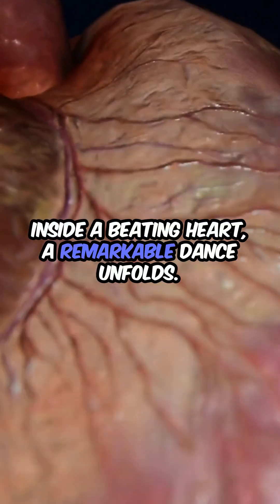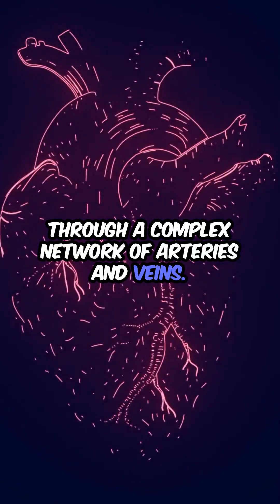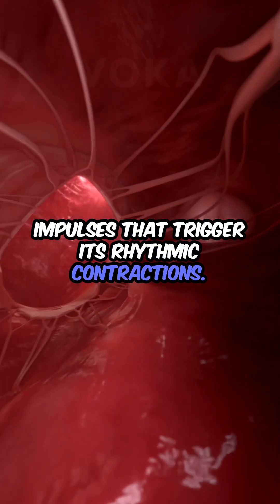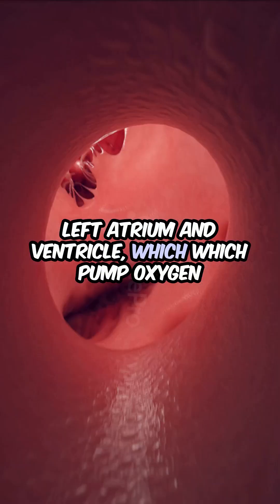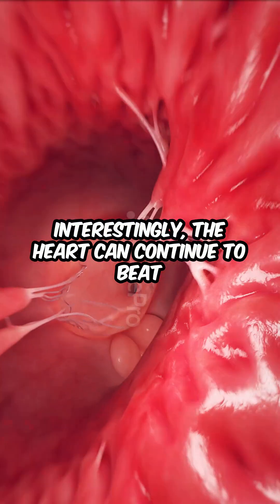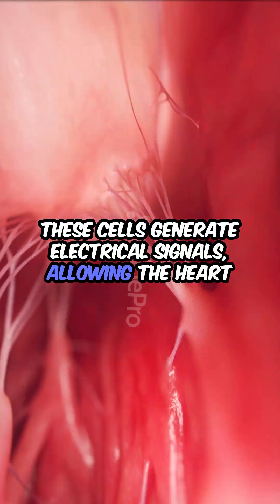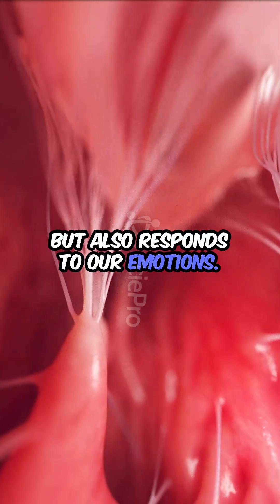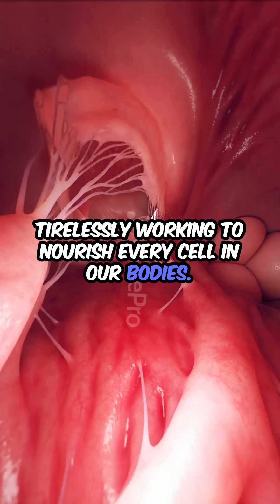Inside a Beating Heart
Inside a Beating Heart 🫀 | How Your Heart Works in Real Time
Have you ever wondered what’s really going on inside a beating heart? 💓 Every second, your heart pumps life-giving blood throughout your body, keeping every organ alive and functioning. In this video, we’ll take you on a fascinating journey inside the human heart—exploring how it works, what it looks like in action, and why this muscular organ is the true powerhouse of your body.

🔍 What Is the Heart?
The heart is a muscular organ about the size of your fist, located slightly to the left of your chest. It acts as a pump, circulating blood rich in oxygen and nutrients to every cell and removing waste like carbon dioxide.

🔄 How Does the Beating Heart Work?
✅ Four Chambers – The heart has two atria (upper) and two ventricles (lower) that fill and squeeze in a coordinated rhythm.
✅ Valves – Keep blood flowing in one direction (tricuspid, mitral, pulmonary, and aortic valves).
✅ Electrical System – The heartbeat is controlled by electrical impulses from the SA node, your heart’s natural pacemaker.
✅ Lub-Dub Sound – The classic "lub-dub" sound is created by the closing of heart valves during each beat.

❤️ One Beat, Big Impact
With each beat, your heart:
✔ Pumps blood to the lungs for oxygen
✔ Pumps oxygen-rich blood to the body
✔ Beats about 100,000 times a day
✔ Circulates 5–6 liters of blood per minute

🧠 Why a Healthy Heart Matters
Your brain, muscles, and vital organs all depend on the heart to keep them supplied with oxygen and nutrients. A strong heart supports energy, brain function, and longevity.

🩺 How to Keep Your Heart Healthy
💪 Exercise regularly
🥗 Eat a heart-friendly diet (low in salt, sugar, and saturated fats)
🚭 Avoid smoking and limit alcohol
🧘 Manage stress and get quality sleep
🩺 Get regular checkups and know your blood pressure/cholesterol

🔬 The heart can still beat outside the body for a short time with oxygen!
⏱ It takes just 0.8 seconds to complete one heartbeat!
🌍 Your heart pumps enough blood each day to fill over 1,500 bathtubs!